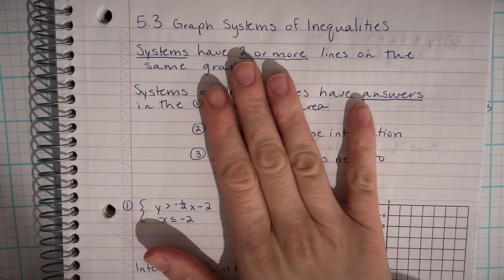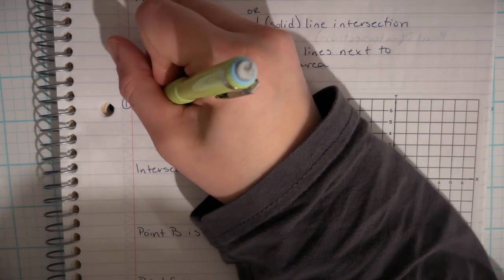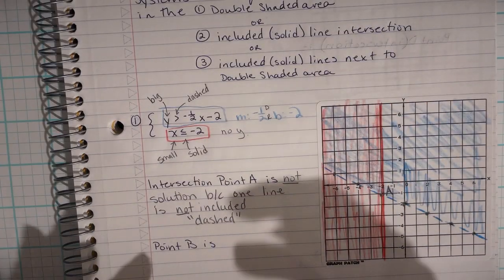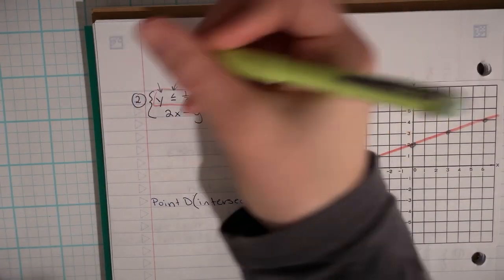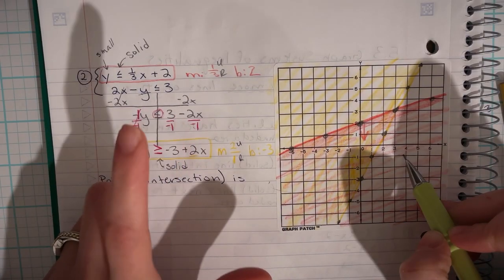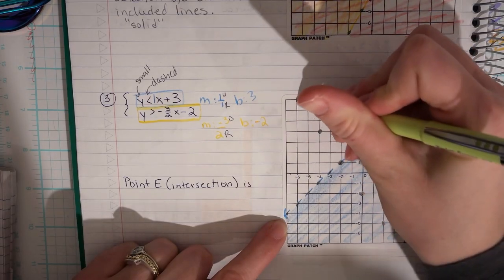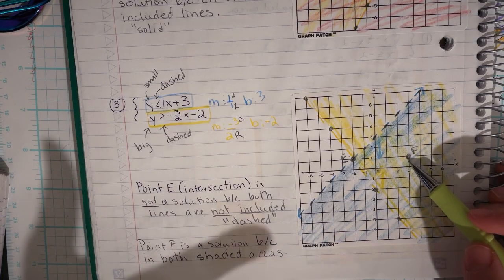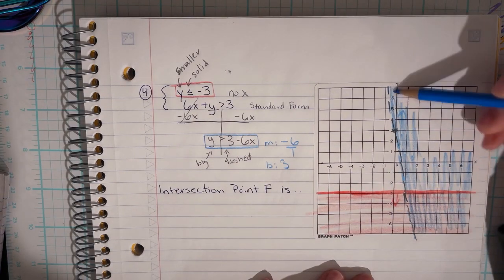Math 1 Notes 5.3 Graph System of Linear Inequalities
In Slope-Intercept From, Standard Form, and undefined and zero slopes as well.
Talk about where we find solutions using knowledge from the prior lesson/ video